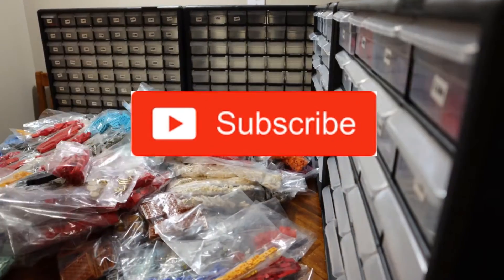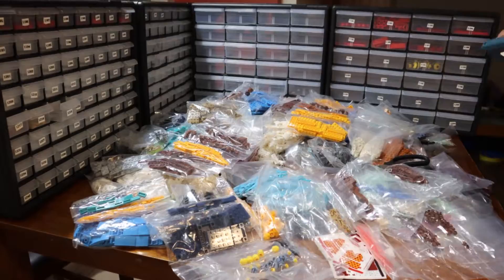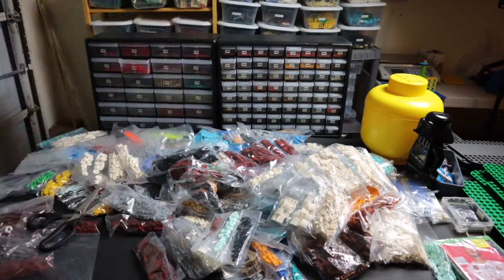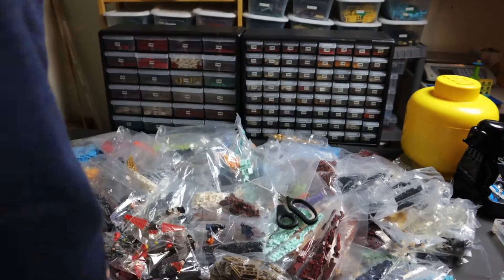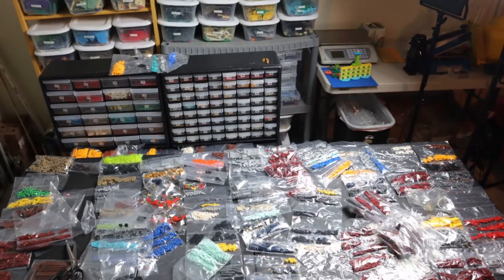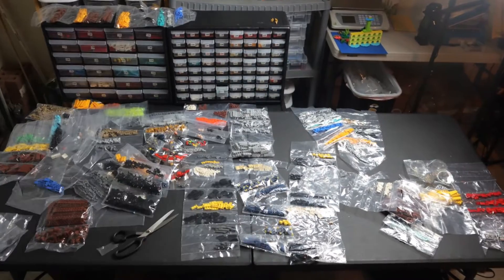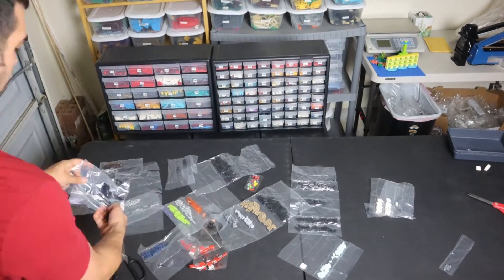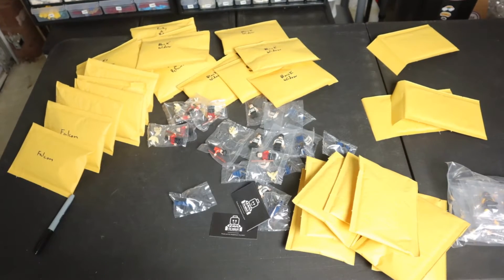BIG CHANGES COMING... Moving week next week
Moving week next week and more news to come... Meanwhile we're adding the holiday part outs to the store.

Store to reopen on January 15.